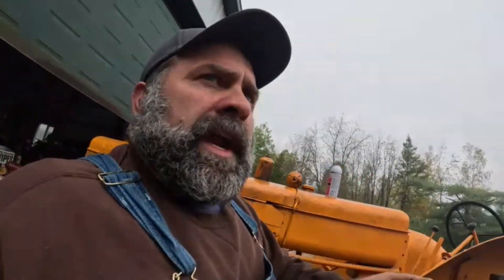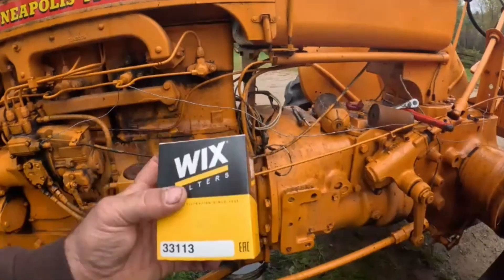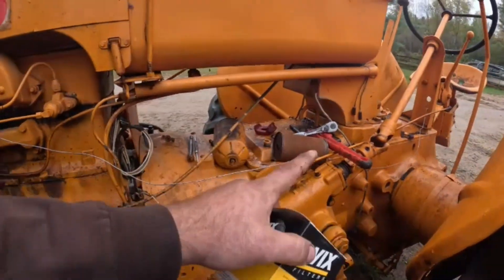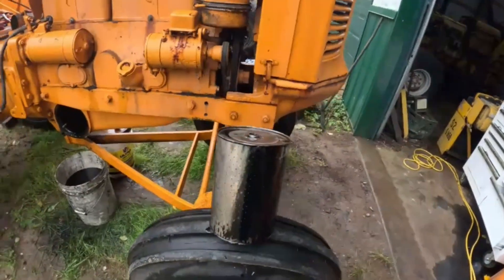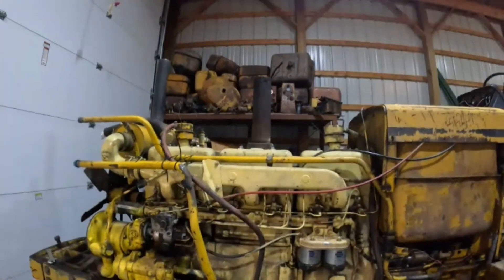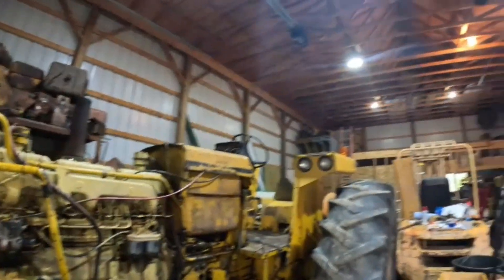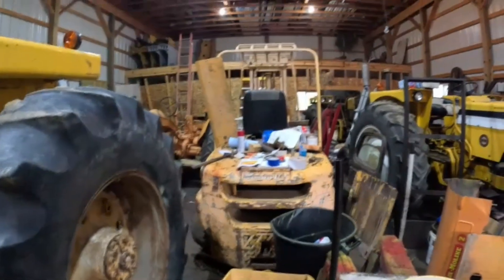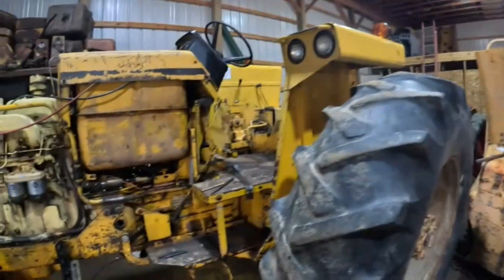UTS dsl part1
Before I try starting this Minneapolis Moline UTS Dsl,  I want to change the fuel and oil filters. In part 1, I change the fuel filters while I wait for the engine oil filter to show up.